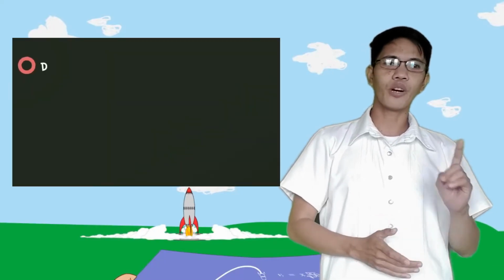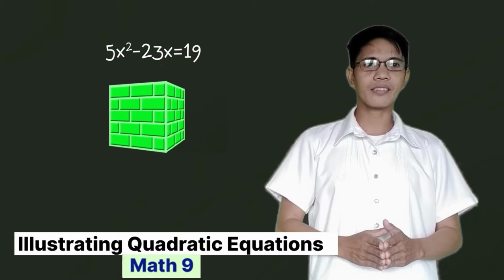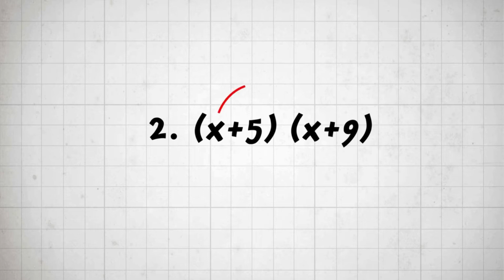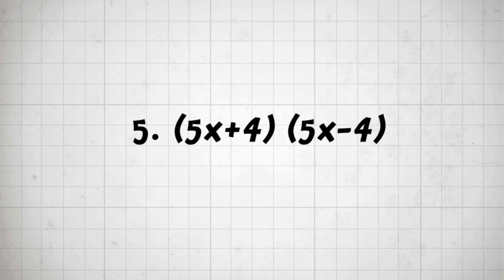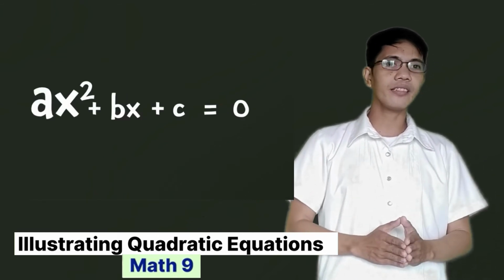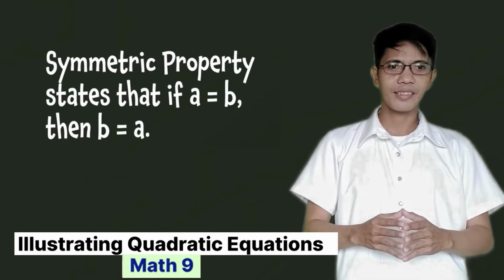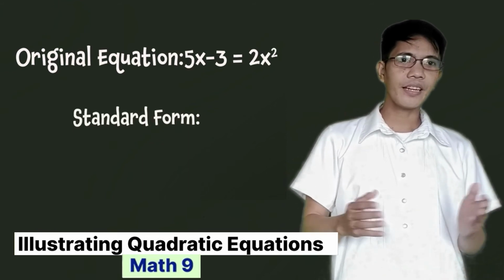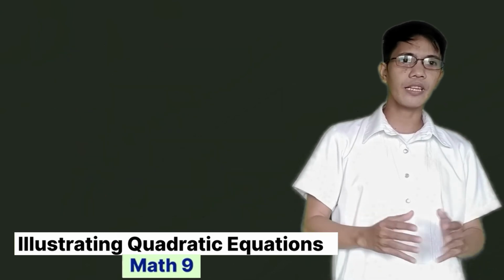1ST QTR EPISODE 1 MATHEMATICS 9